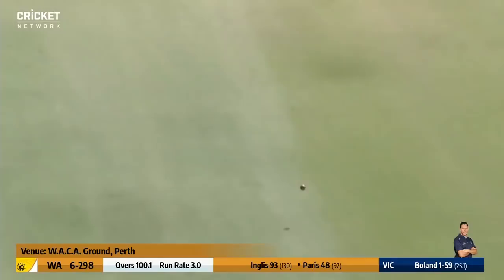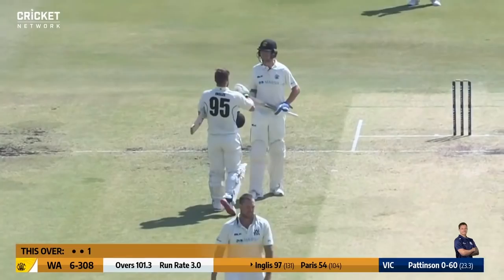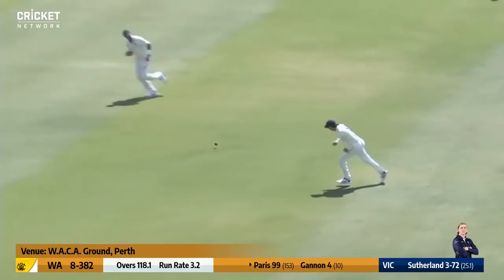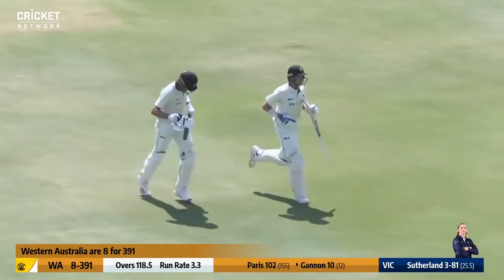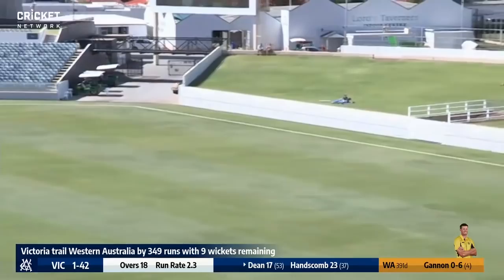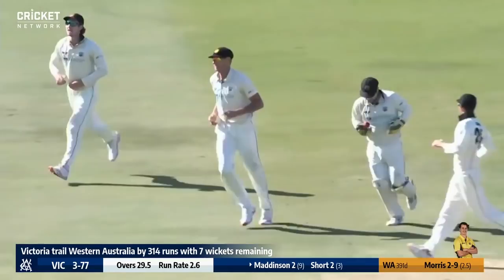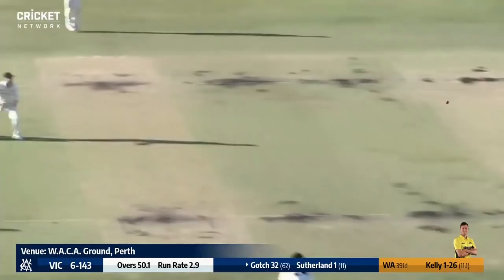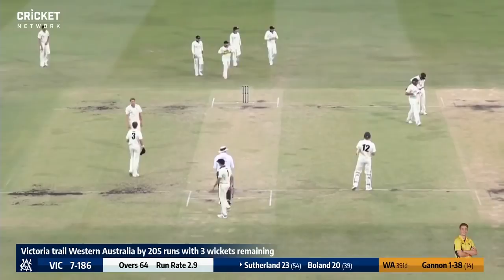Morris rips through Vics after Paris tons up | Marsh Sheffield Shield 2020-21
Western Australia pushed on to almost 400 in the Marsh Sheffield Shield against Victoria before steamrolling through the Victorian top and middle order